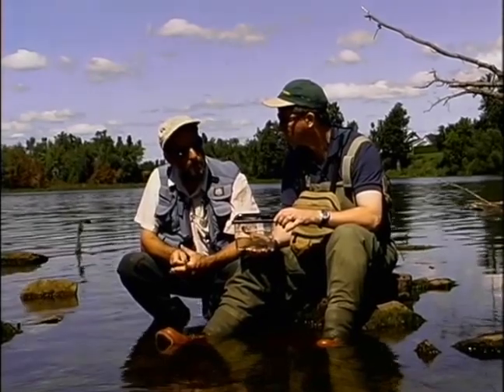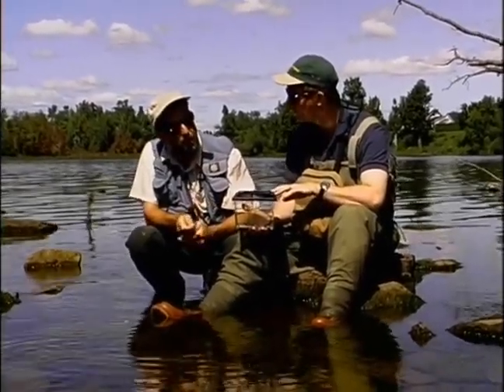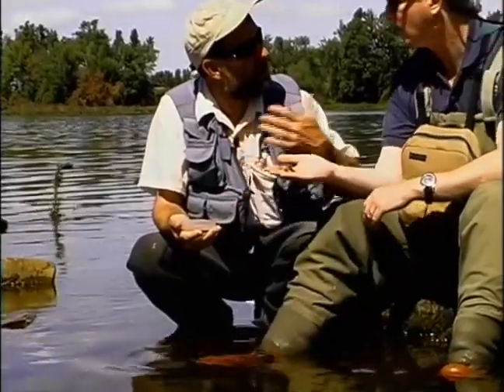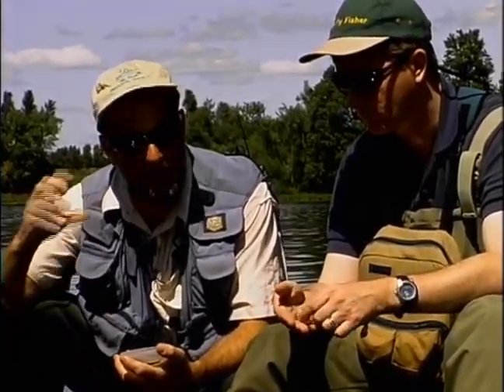Crayfish for Smallmouth Bass | Ontario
Author Will Ryan discusses the importance of crayfish in the diet of Smallmouth Bass and how differing crayfish patterns are very effective. Rigging and presentation techniques are detailed in this educational show.